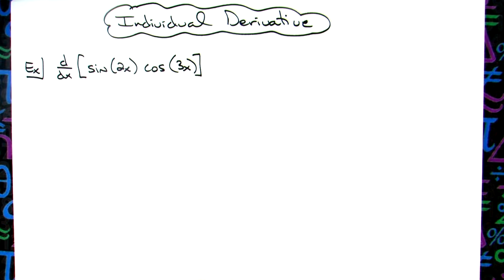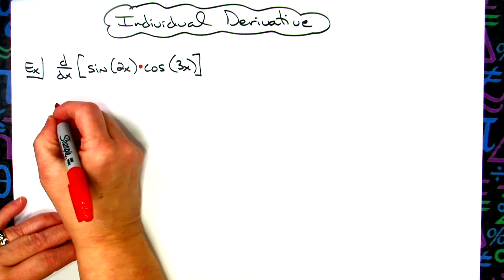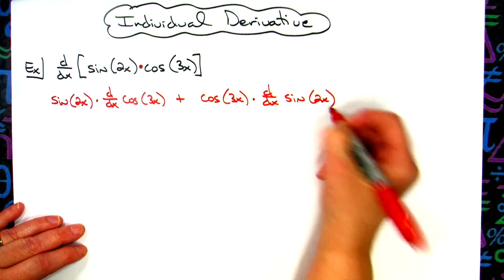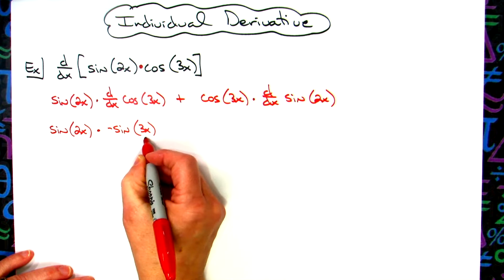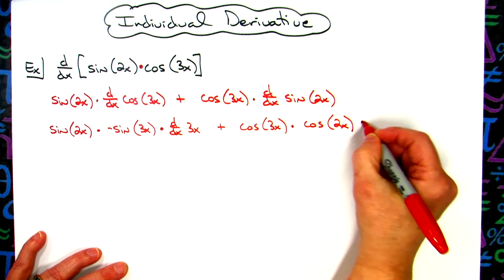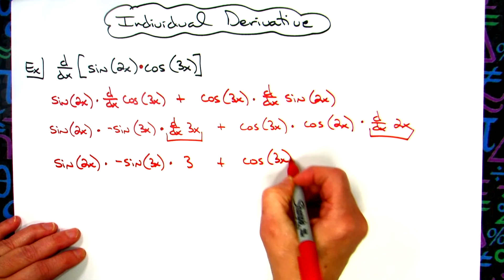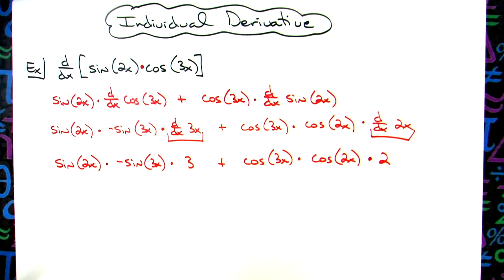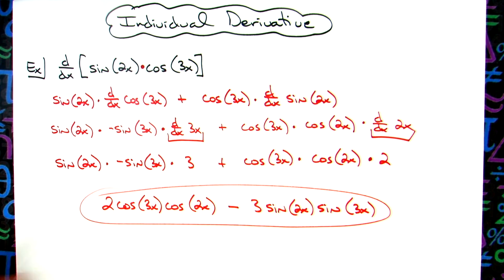Derivative of sin(2x) cos(3x) [Calculus]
This video goes through the Derivative of sin(2x) cos(3x).  This is a typical derivative found in a Calculus 1 class.  This derivative uses Chain Rule and Trig Functions.